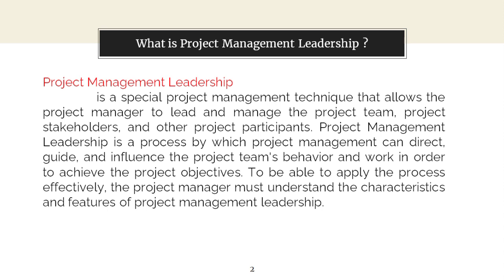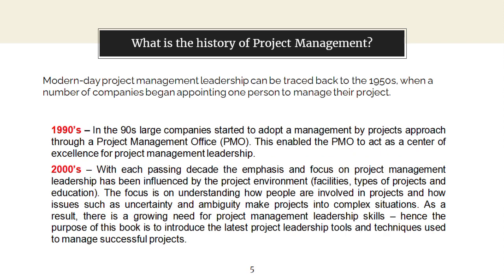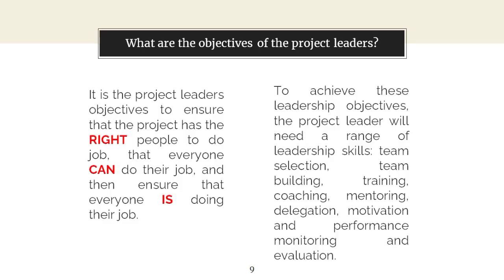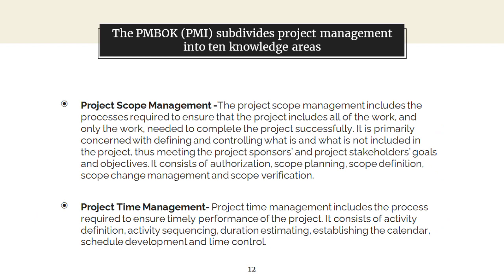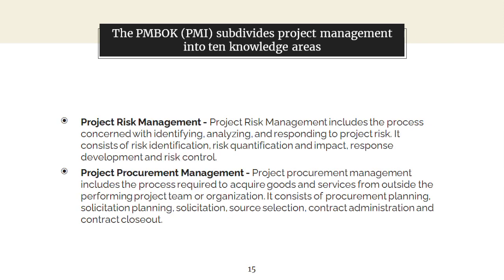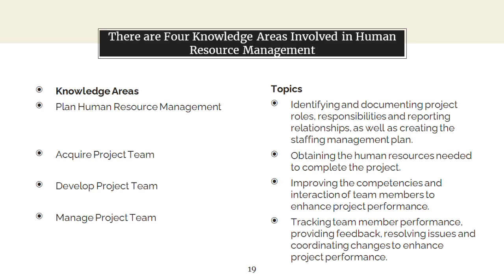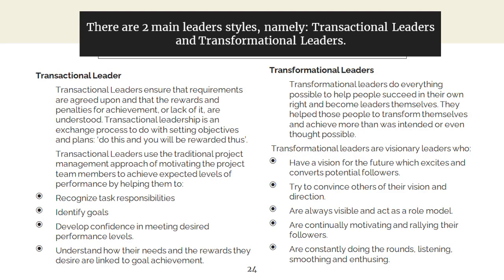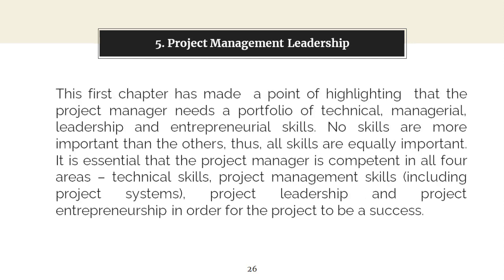CHAPTER 1 REPORT //AROBO, ERIKA 3BPA-A